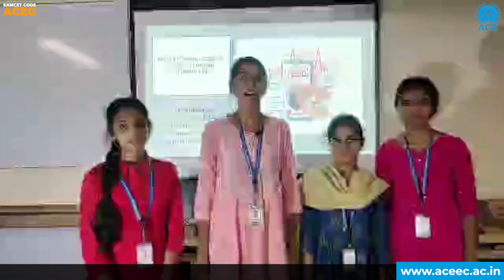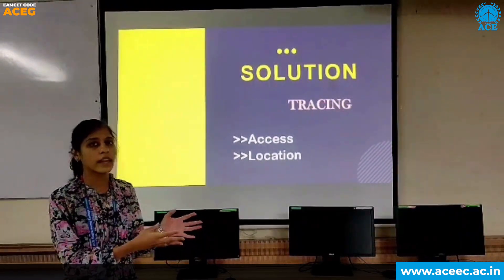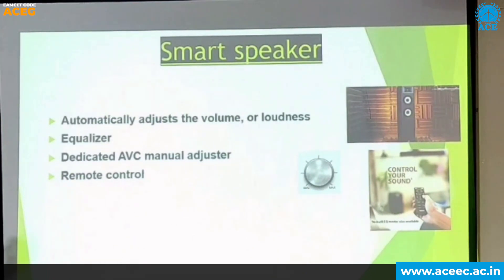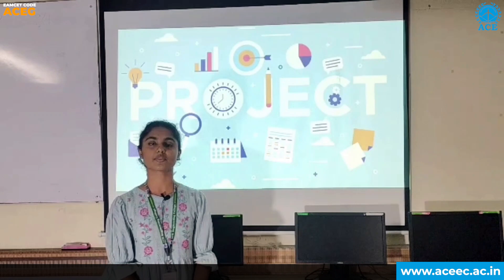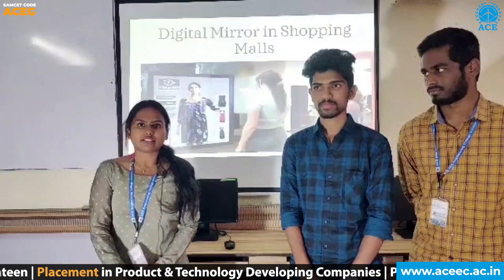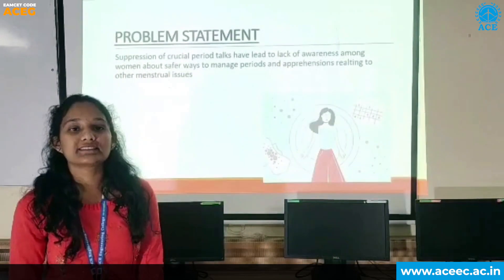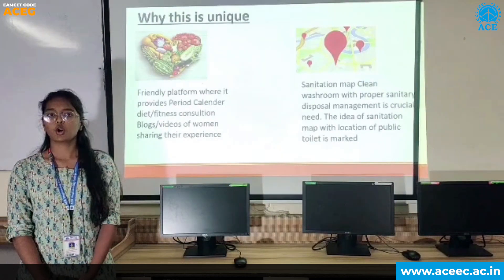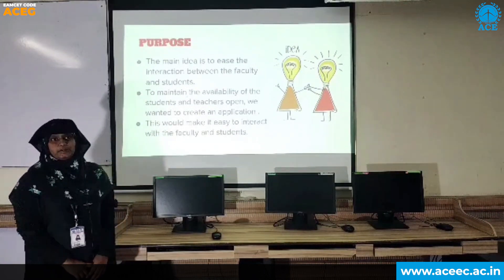Idea Competition -2022 - ACE Innovation Club - Dept.of CSE & CSE (IoT) - ACE Engineering Collehe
The Department of Computer Science and Engineering and CSE (IoT)of  ACE Engineering College in association with ACE Innovation Club, IIC& AICTE SPICES  has organized an event "Intra Institutional Idea Competition" on 30th November 2022. The objective of the event is to inculcate innovative competitiveness among students and to motivate towards startups. Many students participated and presented their ideas.